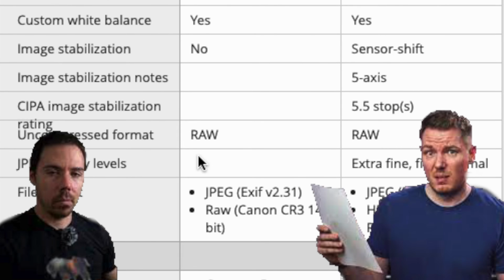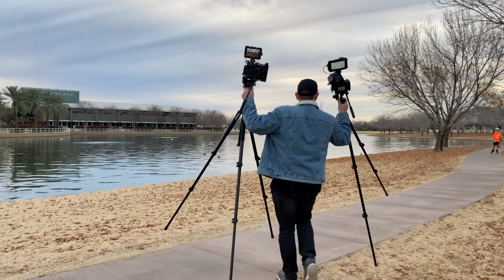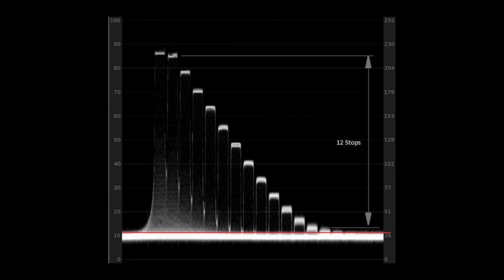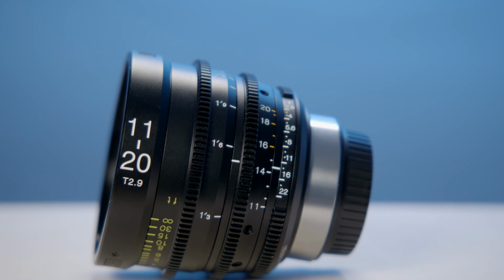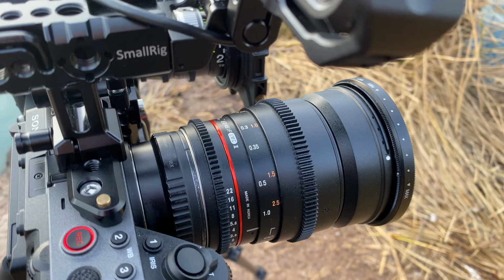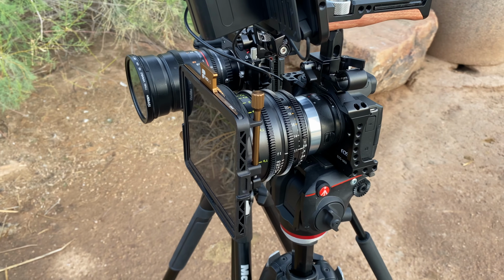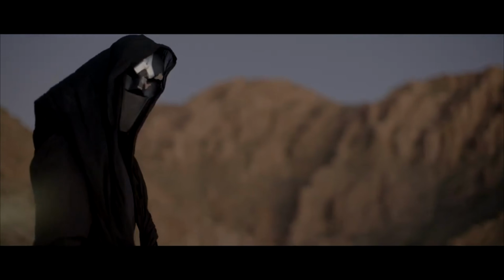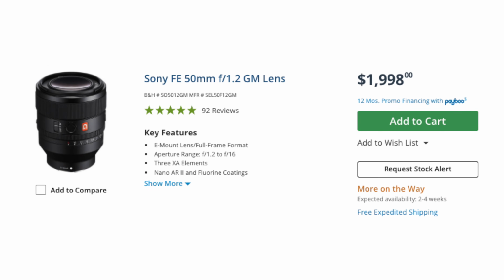$400 vs $4,000 Camera - Is it Worth 10X MORE? (Canon M50 vs Sony FX3)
How does the Canon M50 compare to the Sony FX3? Is the Sony FX3 really worth 10x the price at $4,000 vs about $400 used for a Canon M50? We take a look at some example footage side by side so you can see the difference in dynamic range, color, and resolution sharpness.

Canon M50
Canon M50 Cage
Sony FX3
SmallRig FX3 Cage
Sony a7siii
A7siii Cage
Tokina Cinema 11-20 Lens
Sony 24-70
SmallRig Mini Mattebox
SmallRig Mini Follow Focus
SmallHD Focus
SmallHD Cage
NATO Top Handle
Monitor Mount ARRI pins
Tiffen Variable ND Filter
PolarPro MatteBox
Atomos Ninja V
Ninja V 8sinn Cage
1TB SSD
Micro HDMI Cable
HDMI cable

🎵 Music from Soundstripe YME4X9MMU8HV1MTT, N4HHPKNEVGNAAE7I, QVFHL9BOOZT0NK4X, WLE5LJHEXYP5C1GI, HOX9QQYB061FWYKD

This video is not sponsored and these are my own opinions about the product.